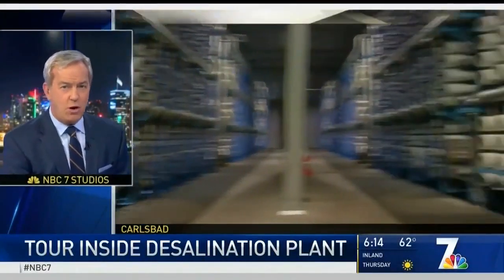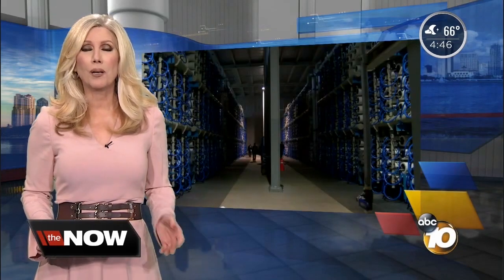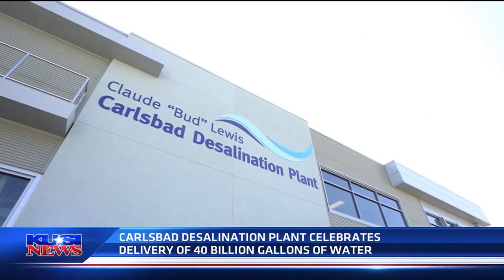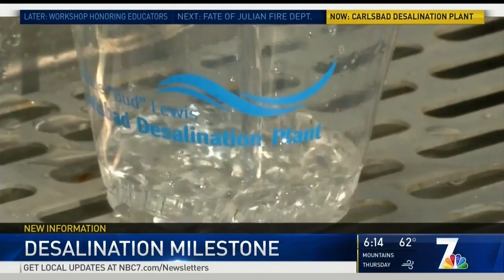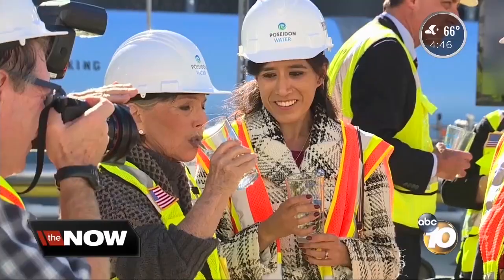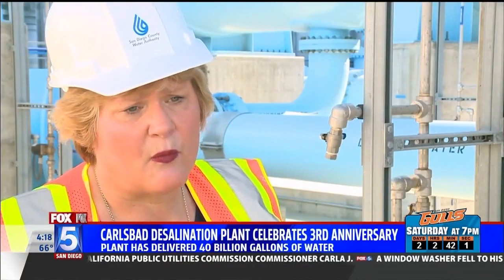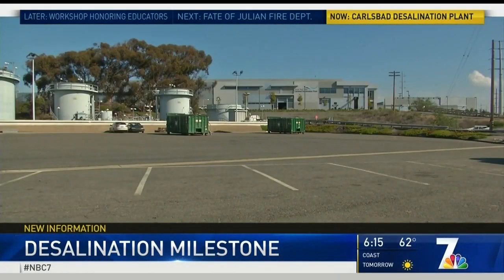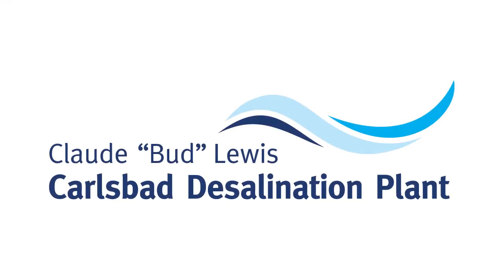Carlsbad Desalination Plant Celebrates the 40 billion gallons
Media coverage of the Carlsbad Desalination Plant 40 billion gallon milestone.